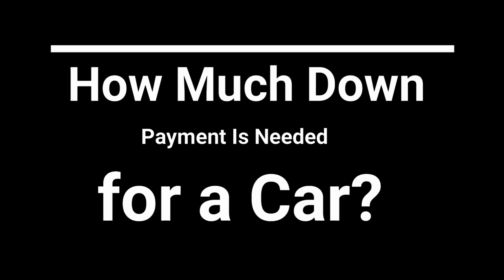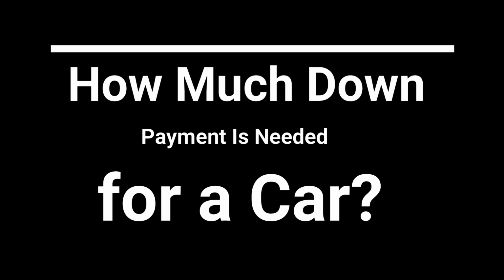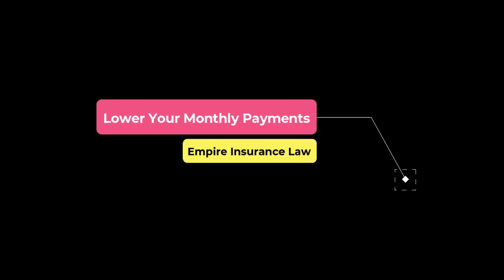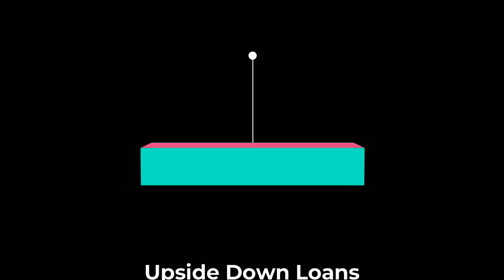How Much Down Payment Is Needed for a Car? Down Payment On A Car I Empire Insurance Law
Hi
I am mohammad harun miah.I am a student of BBA.
i want to tech to you of Insurance.
i will try my best
This Channel is created for you who needed to learn of insurance